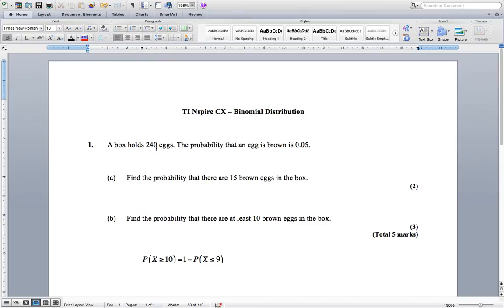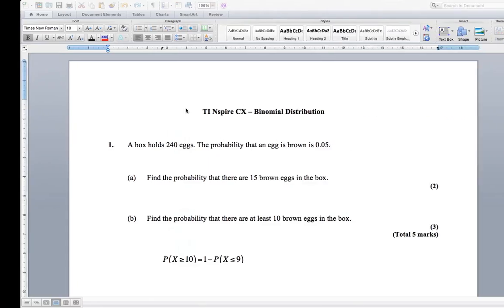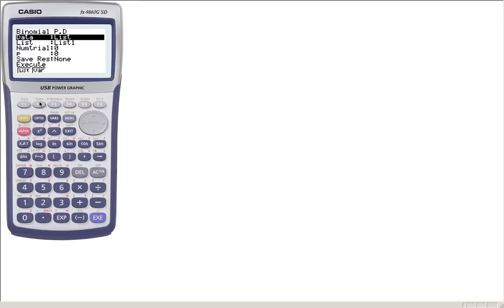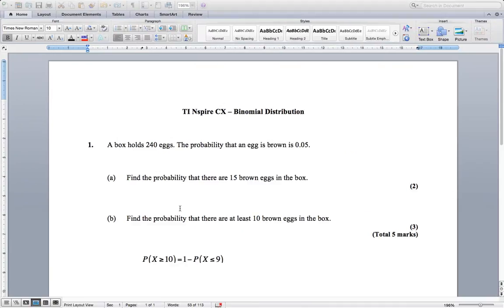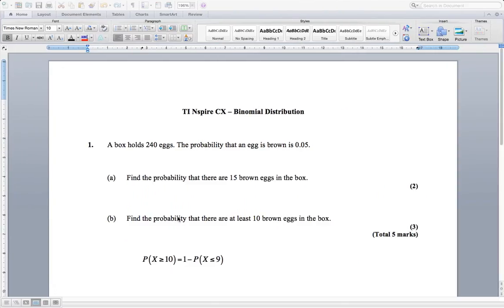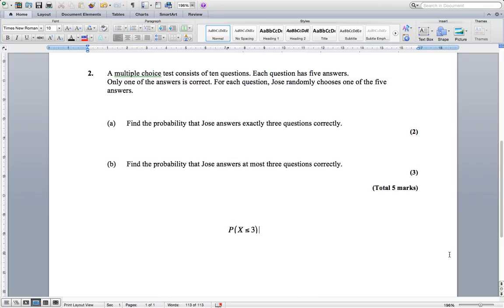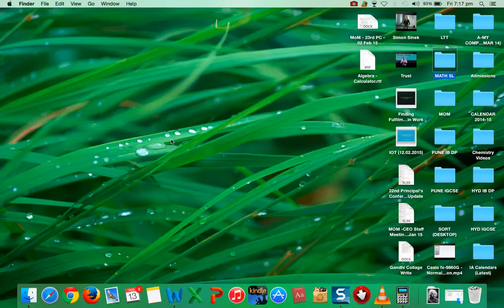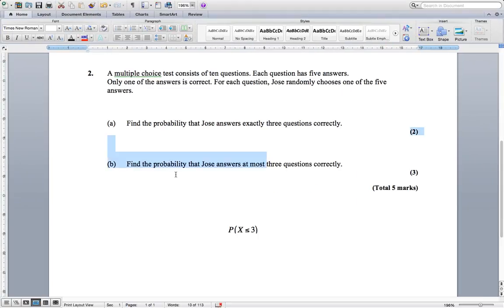Casio fx 9860G Binomial Distribution